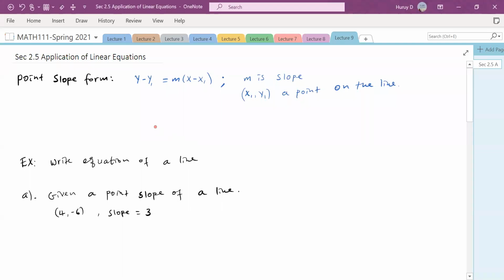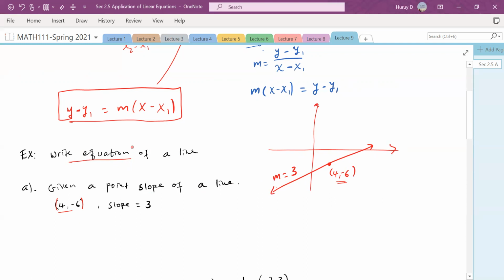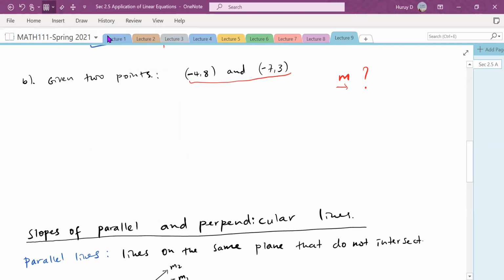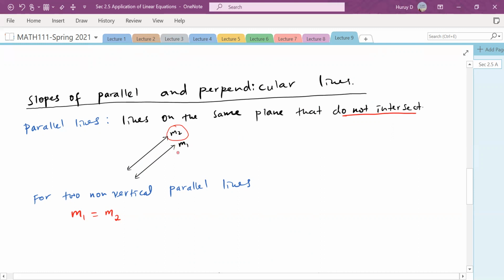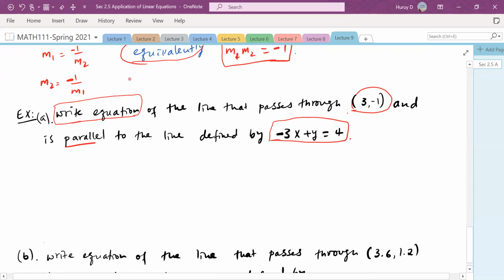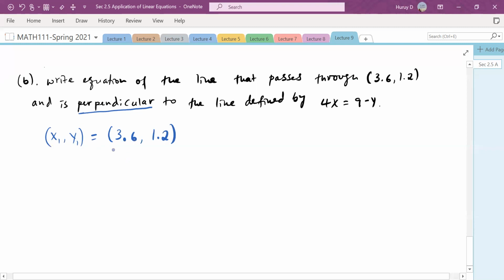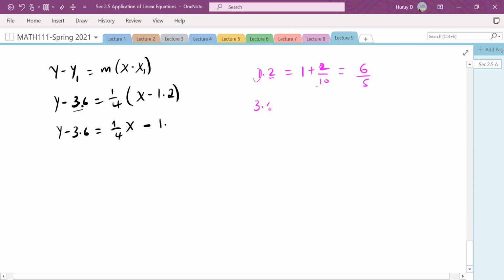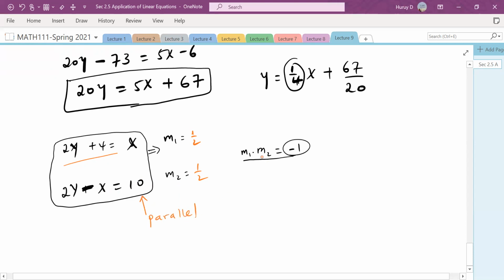Lecture 9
Point-slope form; Slopes of parallel lines and perpendicular lines